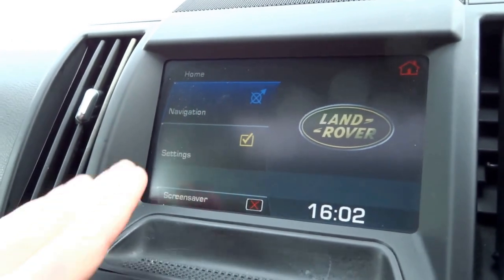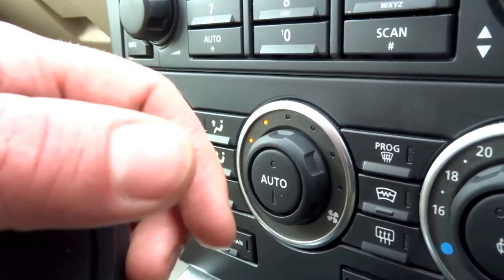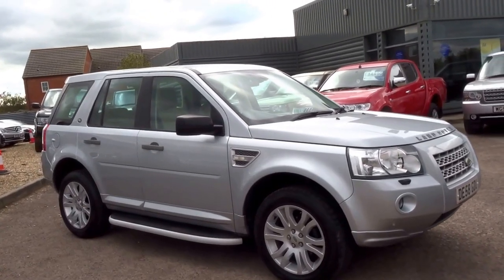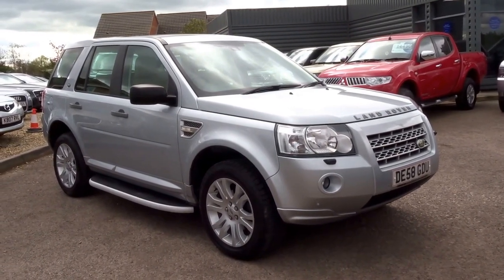Country Car Barford Warwickshire 2008 58 LAND ROVER FREELANDER 2.2 TD4 HSE 5D AUTO